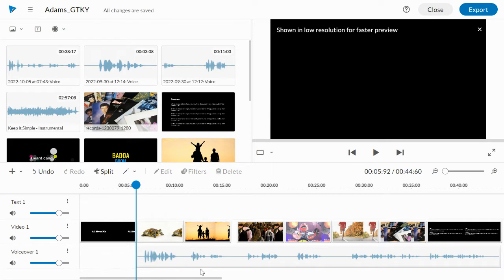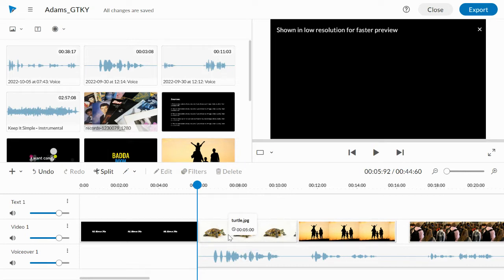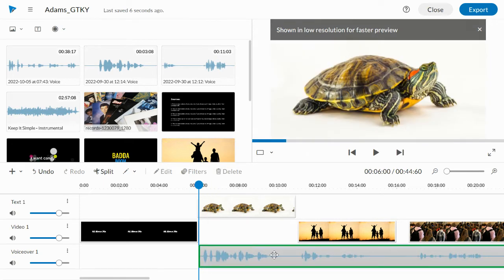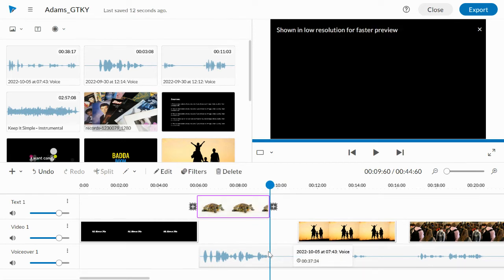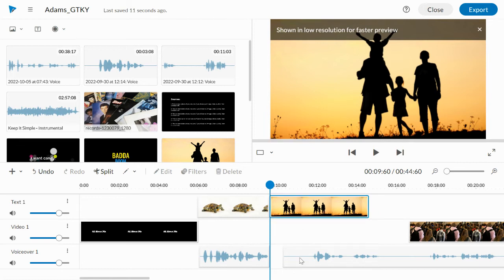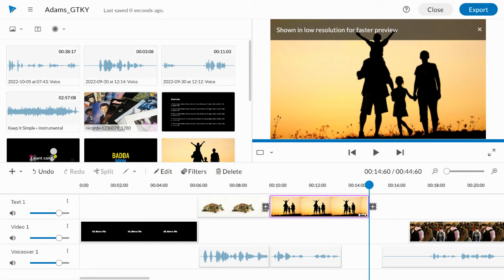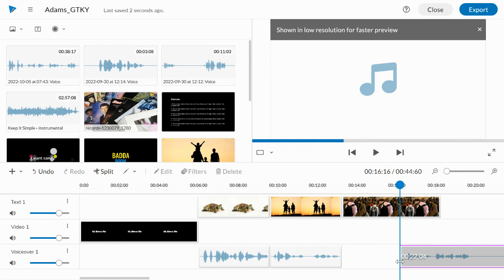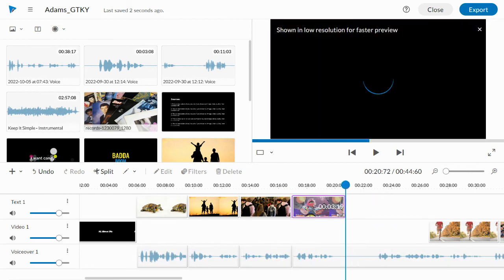10a - Trimming audio and photos in WeVideo